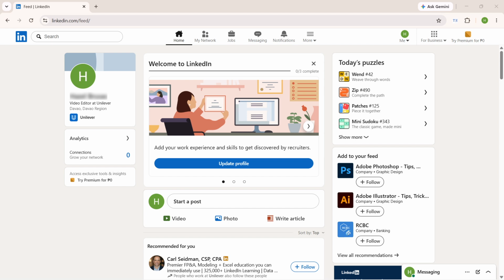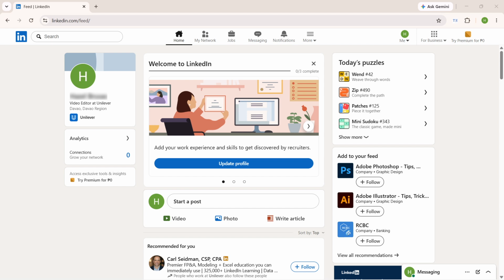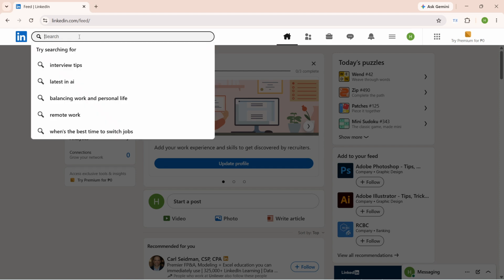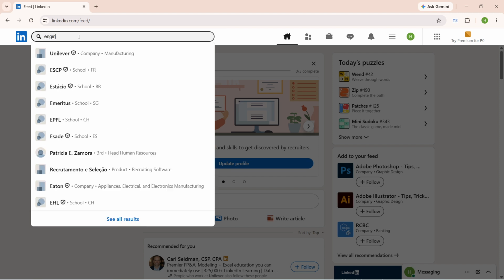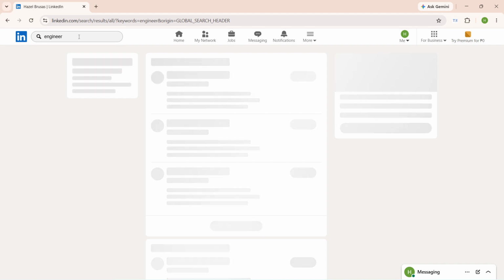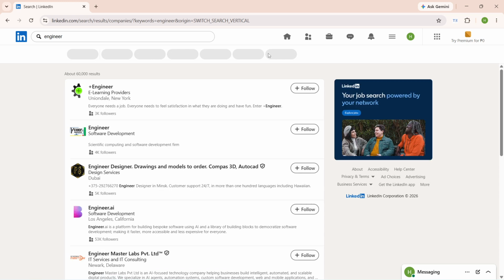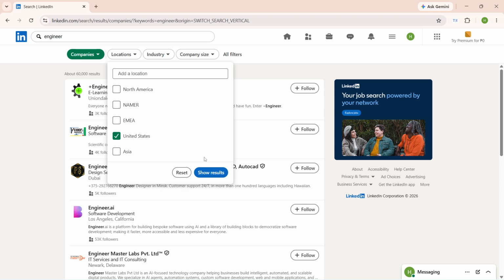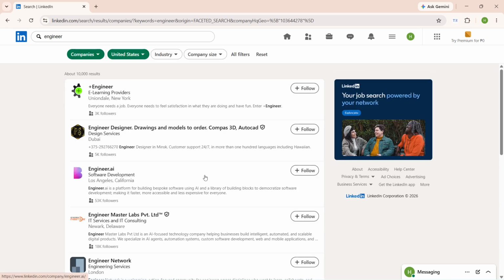How to search for jobs on LinkedIn abroad (Step By Step 2026)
How to search for jobs on LinkedIn abroad